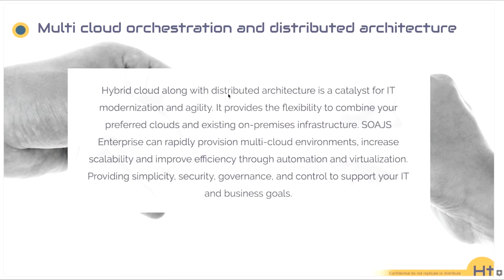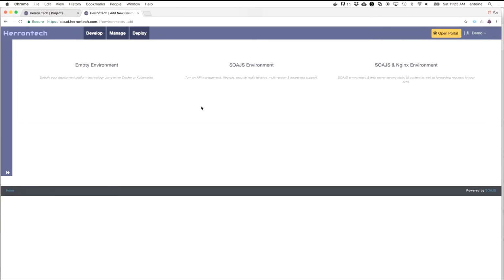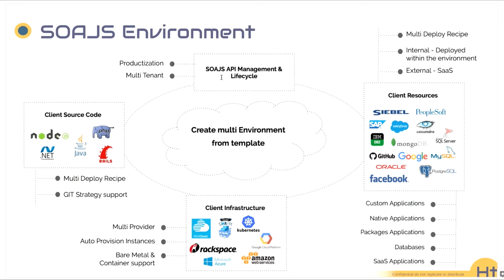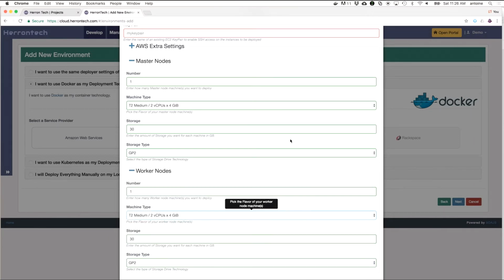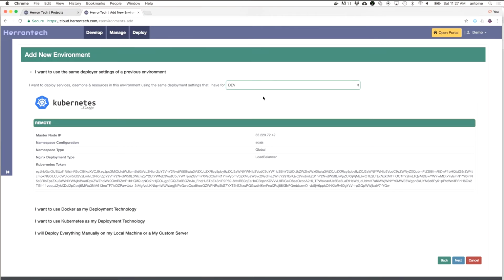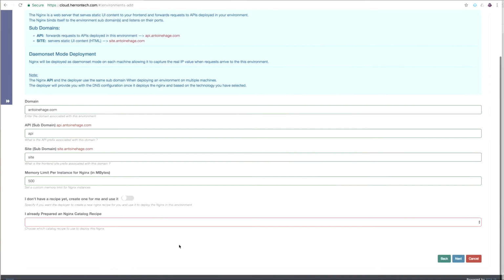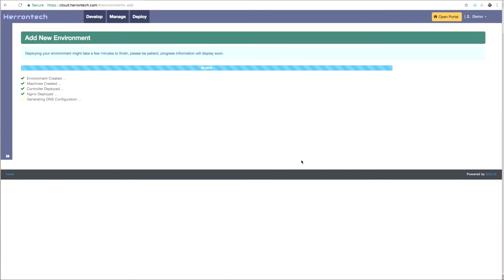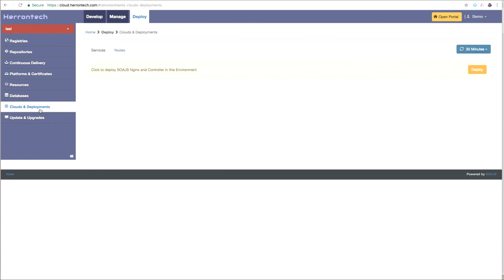Herron Tech - Multi cloud orchestration and distributed architecture with SOAJS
Hybrid cloud along with distributed architecture is a catalyst for IT modernization and agility. It provides the flexibility to combine your preferred clouds and existing on-premises infrastructure. SOAJS Enterprise can rapidly provision multi-cloud environments, increase scalability and improve efficiency through automation and virtualization. Providing simplicity, security, governance, and control to support your IT and business goals.